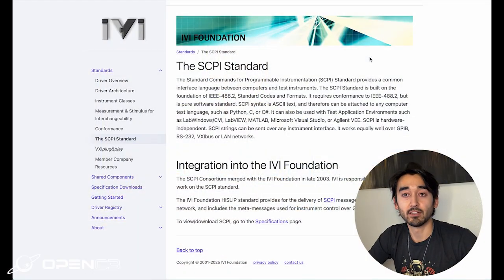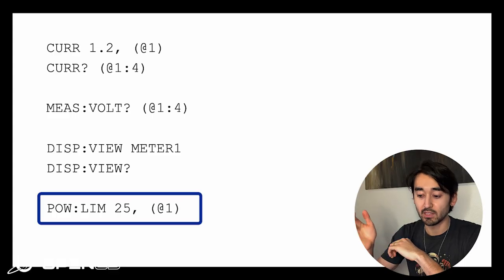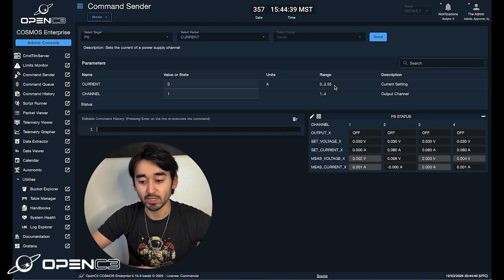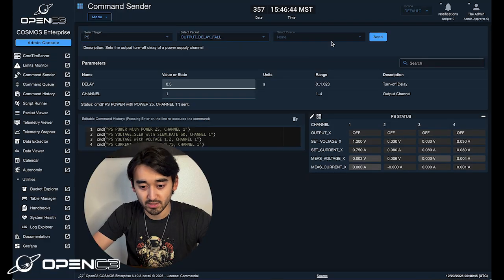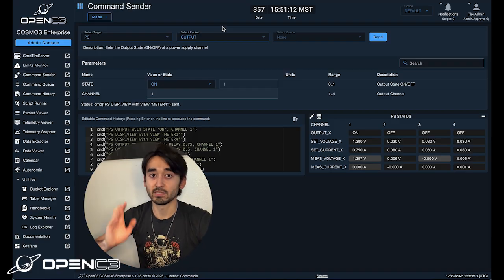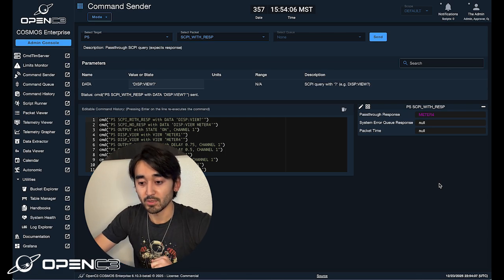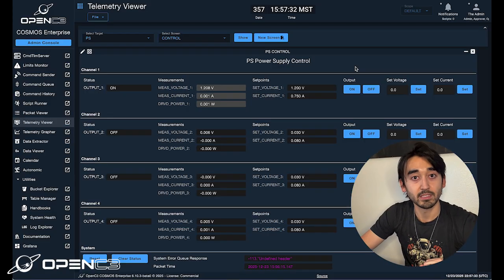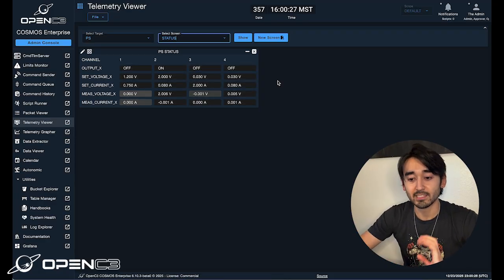Master Hardware Control with COSMOS: How to Connect and Control a Power Supply | OpenC3.com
Ready to supercharge your test bench with COSMOS? Clay Kramp is back to help COSMOS users master hardware control by quickly connecting a Keysight N6700 power supply then walking us through how to monitor and control voltages, and how to process SCPI commands.

Clay proves that COSMOS is an integral part of any mission, whether you're managing complex satellite ground systems or automated test equipment.

✅ Features covered:
• SCPI Standard Deep Dive: Learn how SCPI commands allow for universal communication between COSMOS and test instruments
• Command Mastery: Leverage COSMOS to set current and voltage levels, measure real-time outputs, and configure system-level settings like display views and power limits
• Real-Time Monitoring: Watch COSMOS Telemetry Viewer in action, featuring custom screens with live graphs and status updates for all four power supply channels
• Advanced SCPI Pass-Through: Send direct SCPI commands (with or without response) for maximum flexibility
• Error Handling: Review how COSMOS captures and displays system errors, like out-of-range settings or undefined headers, ensuring your hardware stays safe

🔧 Tools used:
- COSMOS Enterprise by OpenC3

COSMOS provides a robust, user-friendly interface for any embedded hardware, making it the go-to command and control system for I&T and mission ops.

New to COSMOS? Get started TODAY by downloading open-source COSMOS for FREE

And stay up to date on the latest COSMOS and OpenC3 news by joining our mailing list power-supply-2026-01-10&utm_term=desc-link

0:00 - Introduction to OpenC3 COSMOS and Keysight N6700 Integration
0:30 - What is SCPI? (Standard Commands for Programmable Instrumentation)
1:05 - Exploring the Keysight N6700 User Manual & Command Summary
1:32 - SCPI Syntax Overview: Set vs. Query Commands
3:01 - Hardware Configuration: Checking LAN & IP Settings
3:15 - COSMOS Plugin Installation & IP Address Setup
3:34 - Using Command Sender: Controlling Current, Voltage, and Power Limits
6:29 - Turning Channels ON/OFF & Real-time Status Verification
7:03 - On-Device Validation: Comparing COSMOS vs. Hardware Display
7:37 - Display Control: Switching between Views
8:15 - Advanced SCPI Pass-Through (Direct Command Input)
9:35 - Error Handling: Managing the System Error Queue
11:59 - Telemetry Viewer: Custom UI Screens for Hardware Control
13:20 - Data Visualization: Monitoring Voltage and Current Trends with Graphs
14:01 - Status Dashboard: Creating Read-Only Overview Screens
14:20 - Conclusion and Enterprise Support Information